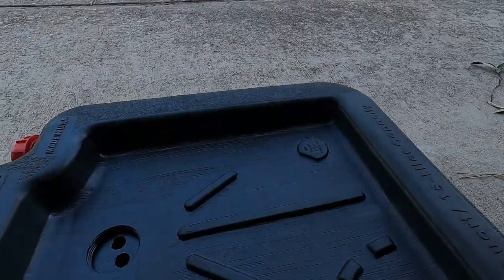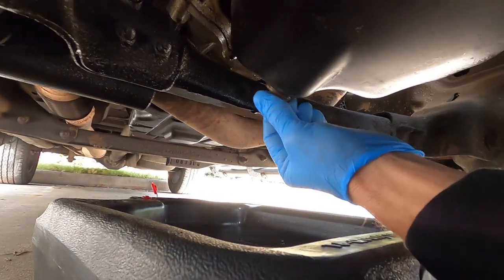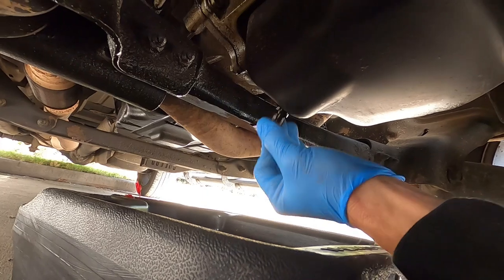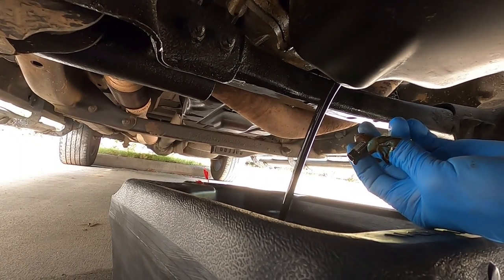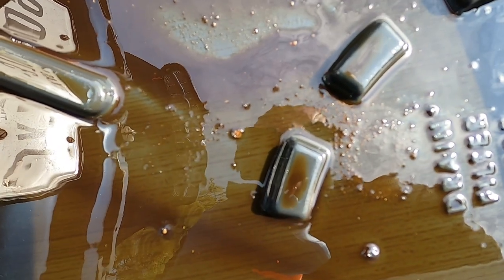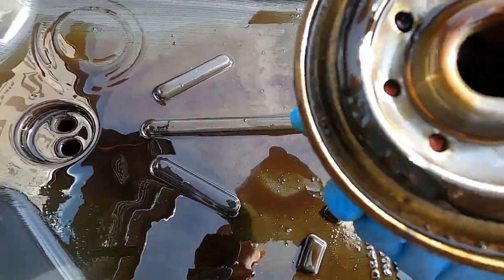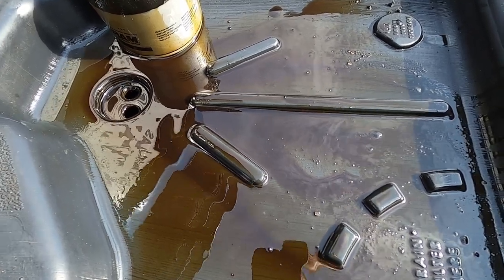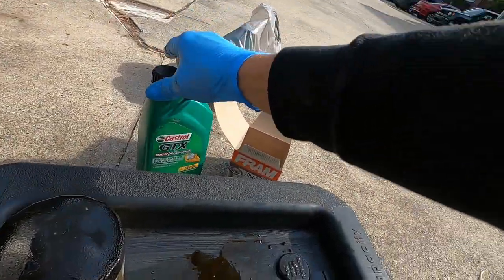Final M.M.O update on 03 Ram 1500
Changing the oil to see what kind of contaminates come out of the engine after 1000 plus miles.